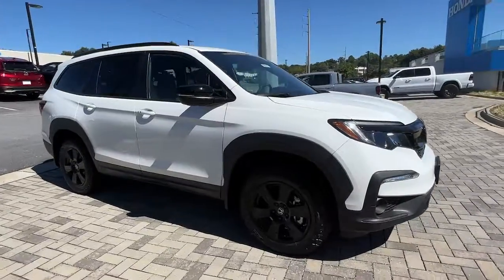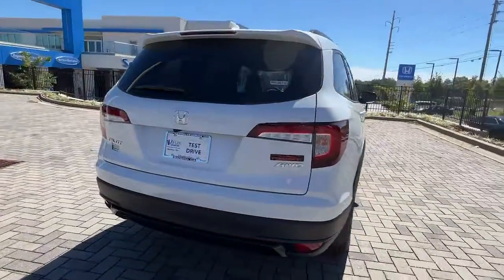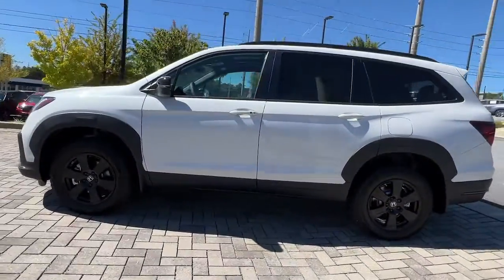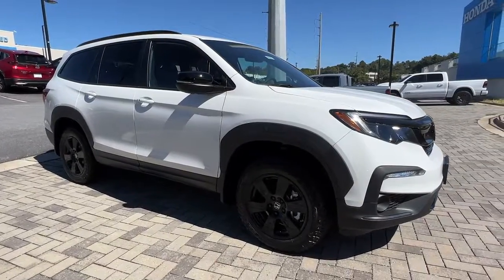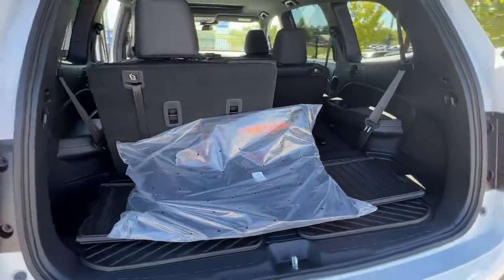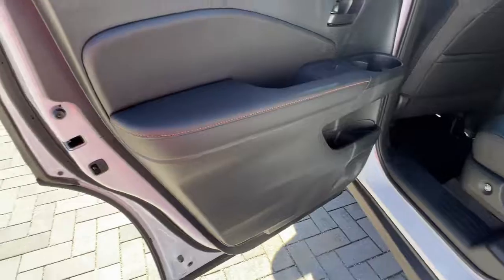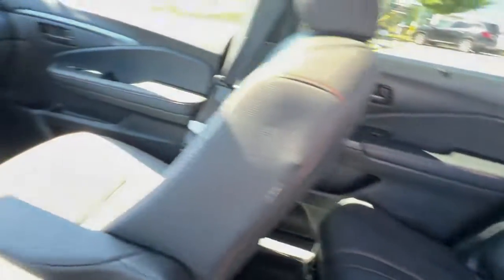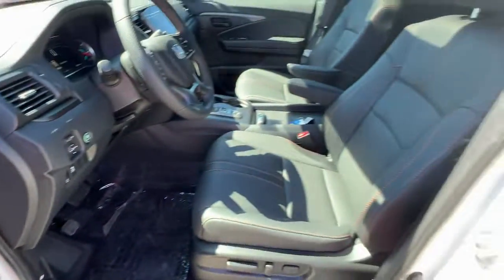2022 Honda Pilot Marietta, Atlanta, Roswell, Woodstock, Kennesaw, GA 496393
Platinum White Pearl New 2022 Honda Pilot TrailSport available in Marietta, Georgia at Ed Voyles Honda. Servicing the Atlanta, Roswell, Woodstock, and Kennesaw, GA area.